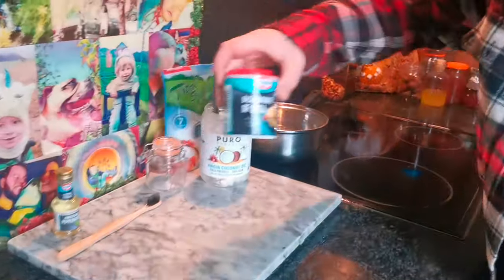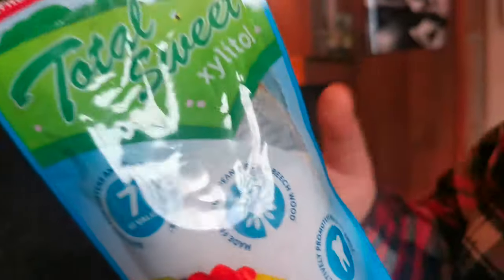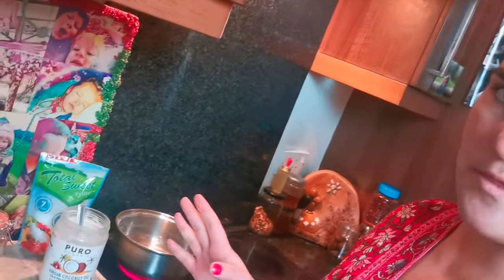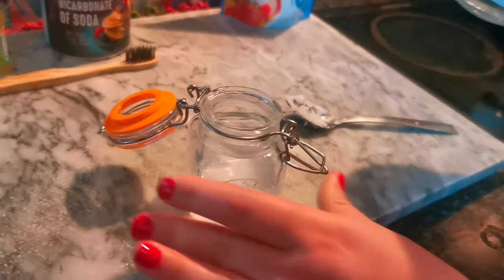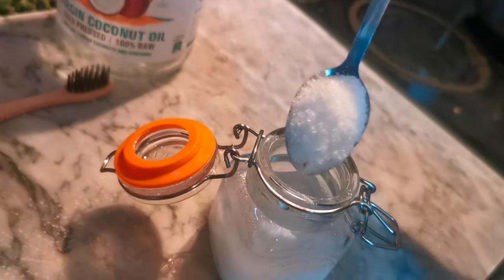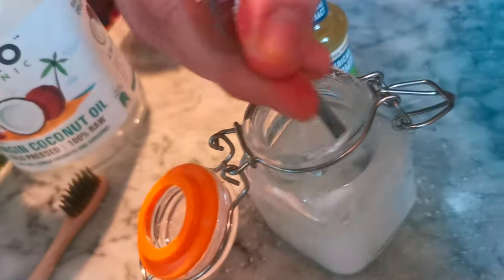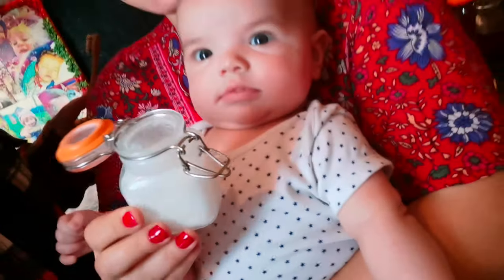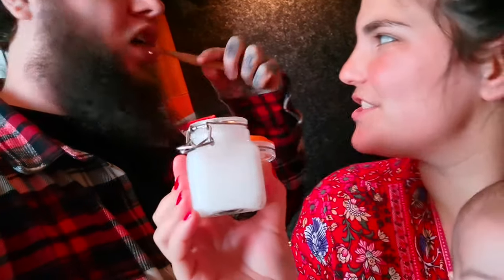How To Make Homemade Healthy Toothpaste - Easily Step By Step🤍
Homemade Healthy Toothpaste 🤍

Making your own toothpaste is not only awesome & educational but it's heathly too. Unlike toothpaste that's sold in the store homemade toothpaste is chemical free. Big brand toothpaste manufacturers add many controversial ingredients to toothpastes & cause alot of plastic pollution too. Making our own toothpaste helps us have more control over what we put in our bodies & helps the environment 💚🌍